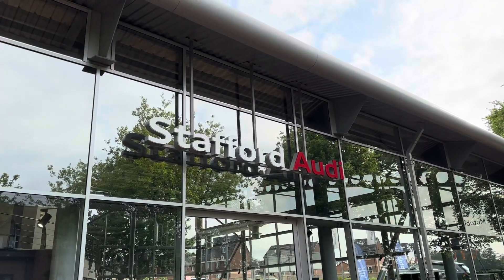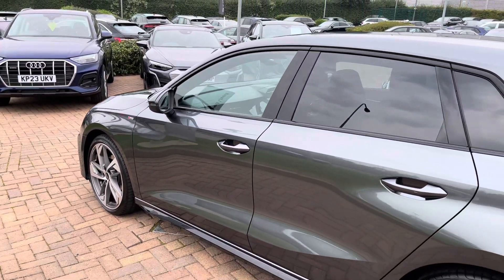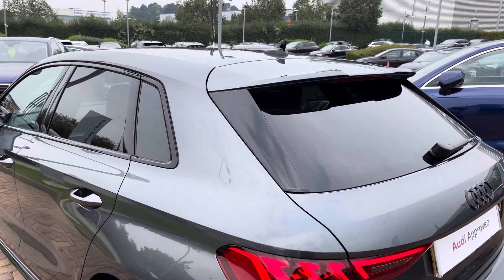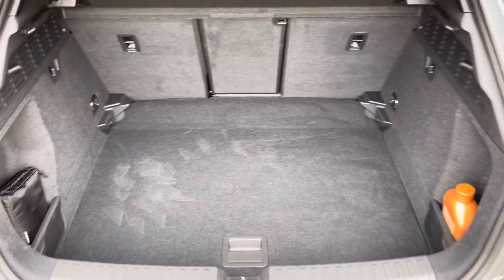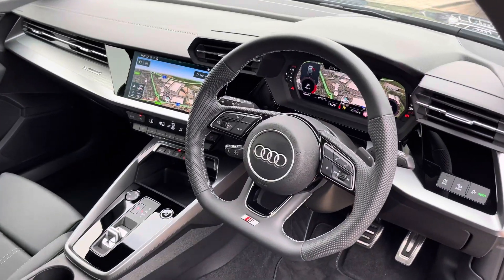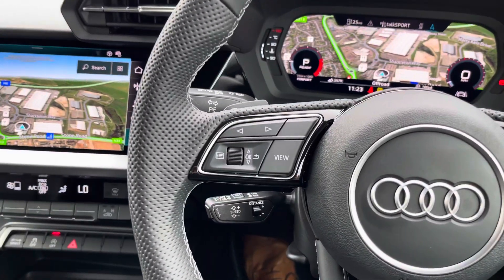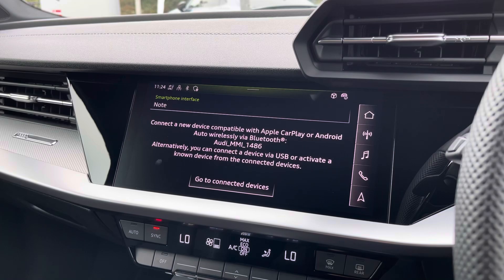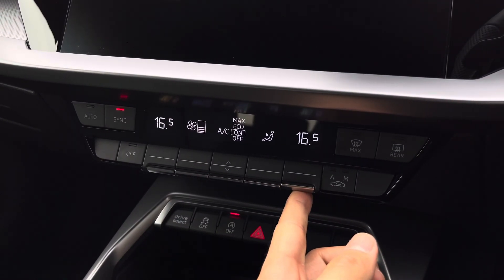Approved used - Audi A3 Sportback Black Edition 35 TDI 150 PS S tronic at Stafford Audi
Now in stock at Stafford Audi, this Approved used Audi A3 Sportback 35 TDI Black edition finished in Daytona grey metallic.

Registration number: BL23UAT
Power: Diesel
Transmission: Automatic
Mileage: 2,000

Features:
19" x 8.0J '5-arm trapezoid' design alloy wheels in matt grey
diamond cut finish with 235/35 R19 tyres
Camera-based traffic sign recognition
Internal control code
Audi beam
Sports suspension
Disc brakes in front
3-spoke leather multi-function flat bottom steering wheel and shift paddles
Black Styling Pack with Black Audi rings logo
Black door mirror housing
4-way lumbar support for the front seats

00:00 - Introduction
00:20 - Exterior
00:58 - Rear Seats
01:42 - Boot Space
02:48 - Interior Tour
03:18 - Contact Information